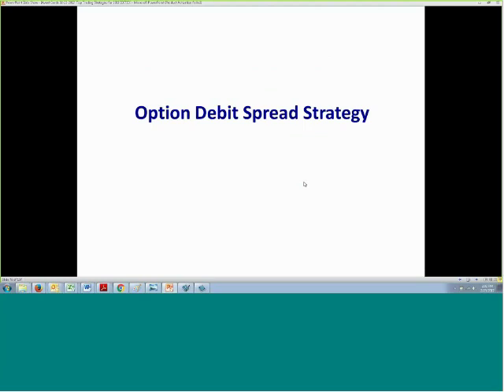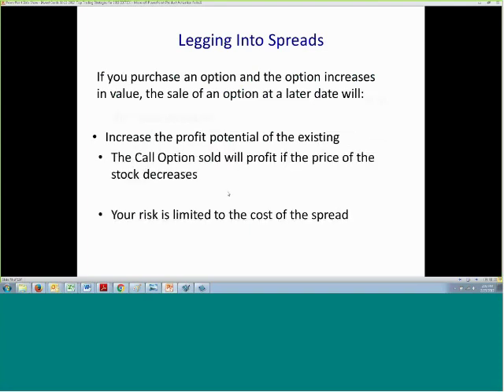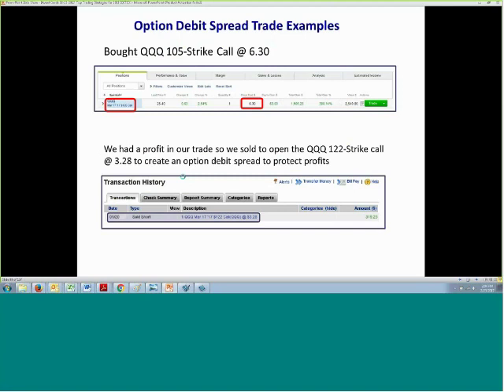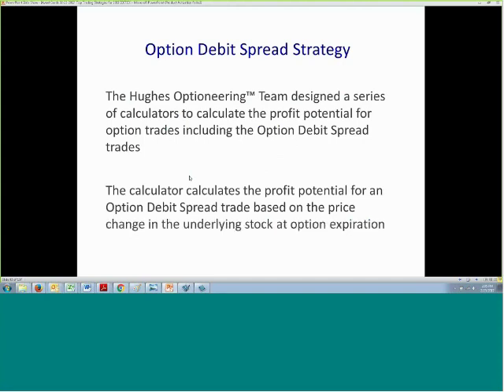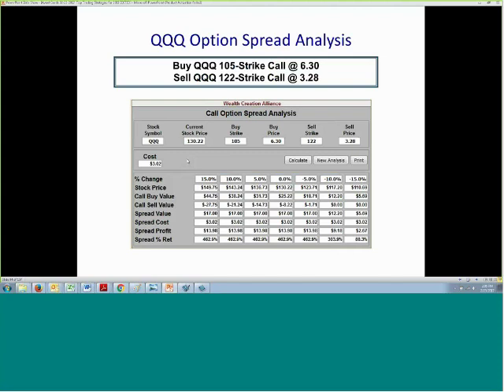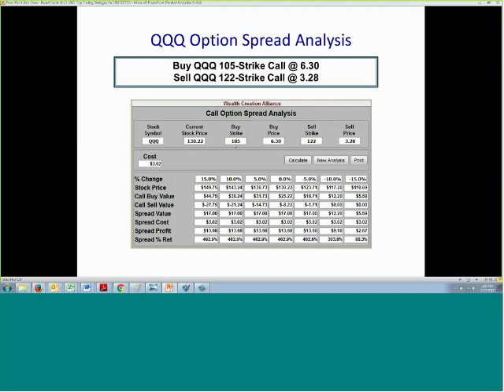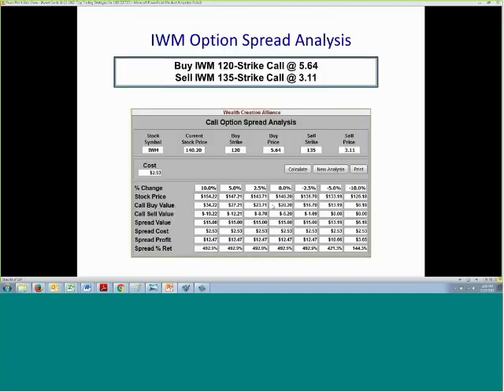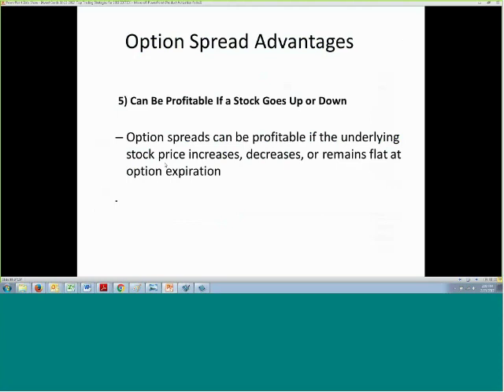Chuck Hughes Online - Nasdaq ETF Option Trade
Check out our video on Nasdaq ETF Options Trading with Chuck Hughes Online.